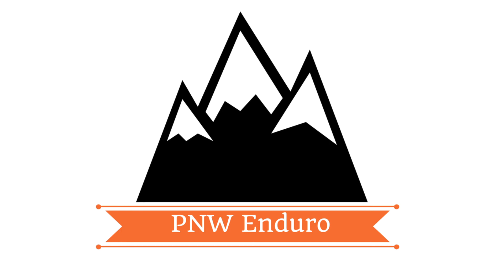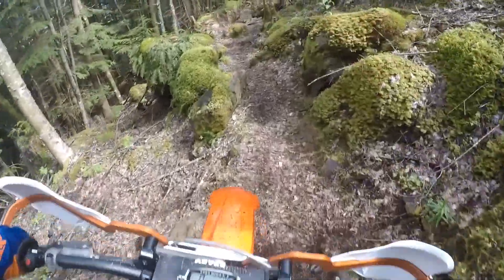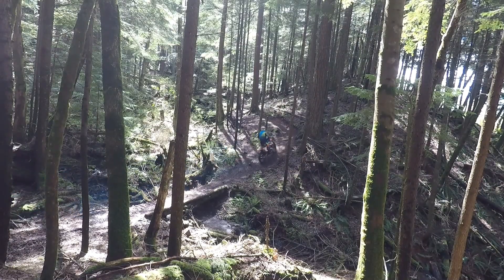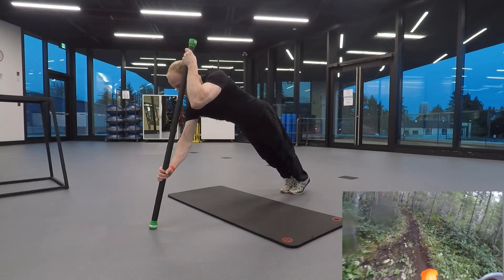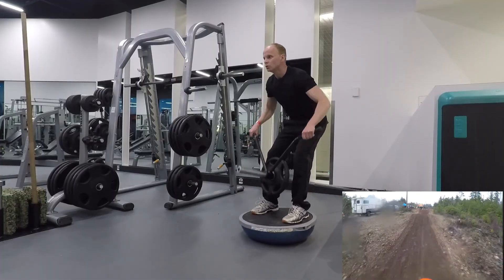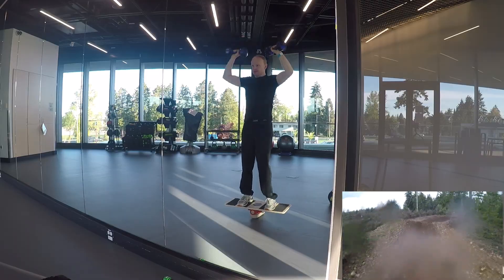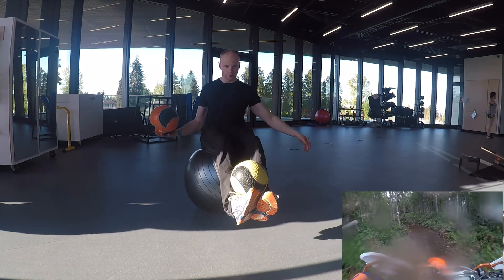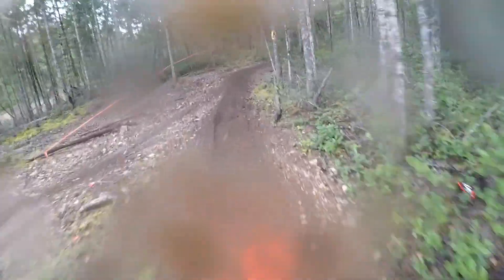Off Season Training For Dirt Bikes | Episode 1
With one of the worst winters in recent history we could not ride the trails much. This is a look at how I trained off the bike while the trails were under snow. What do you do for your off season training?